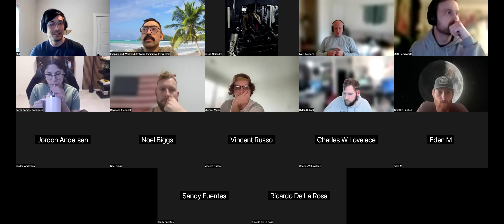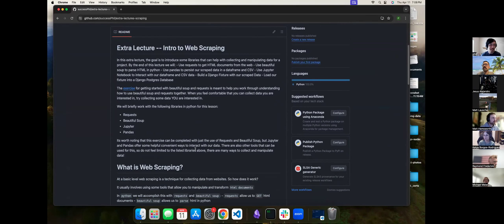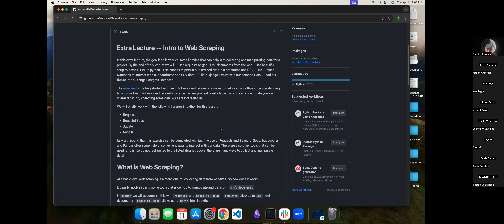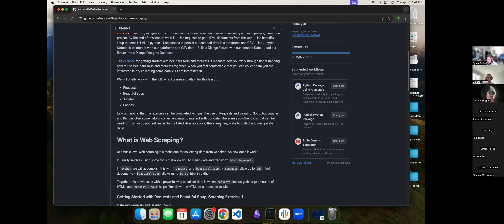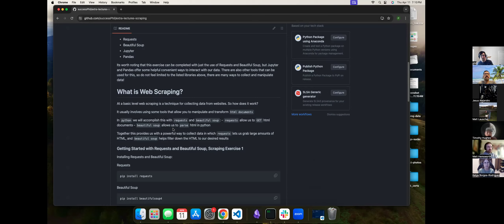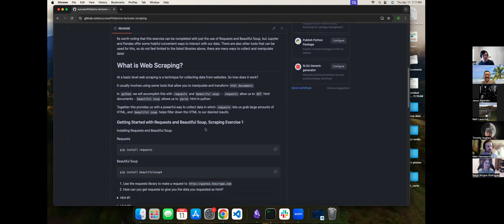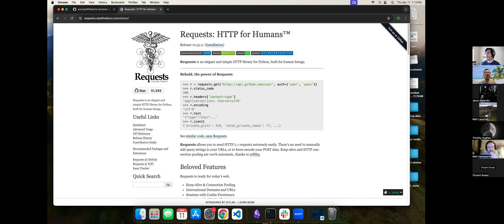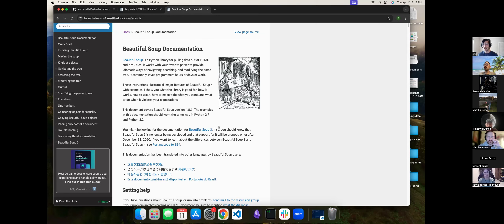W14D3: Web Scraping (2 of 2)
Foxtrot Fullstack E&W Platoon